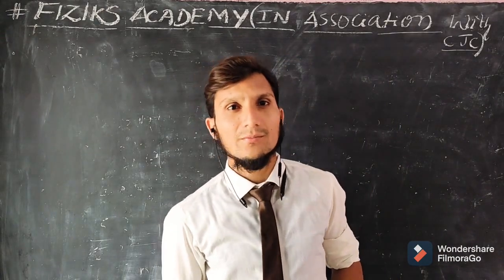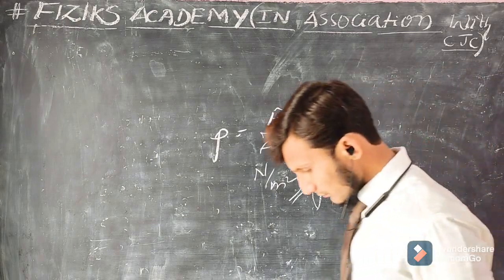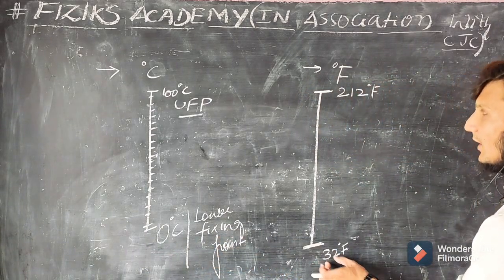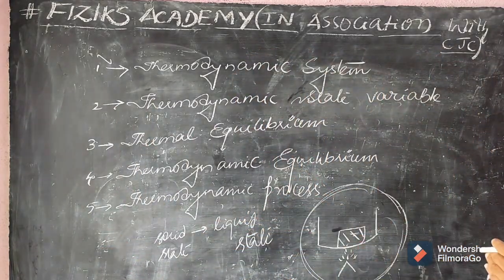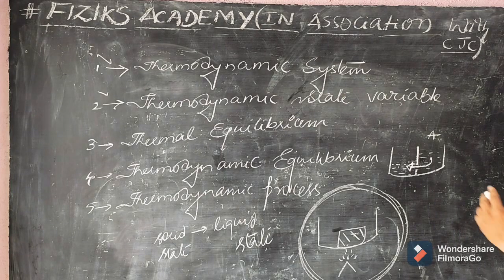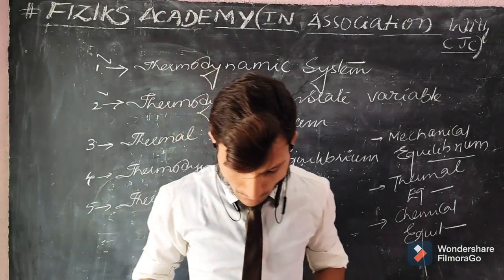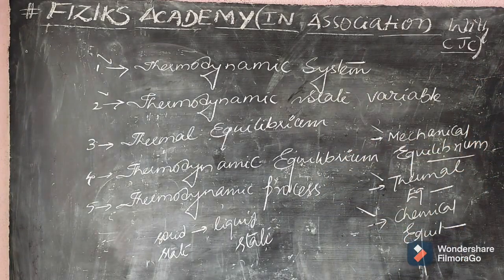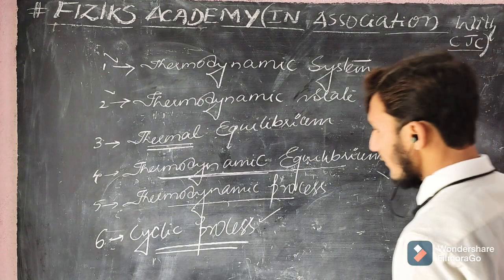Thermodynamics Part-2 Fizicist Rasheed#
in this video get the fundamentals of thermodynamics..
from Fiziks academy
(director of Fiziks academy)